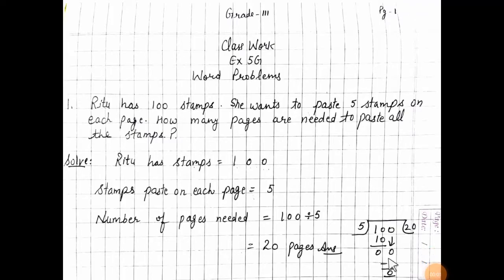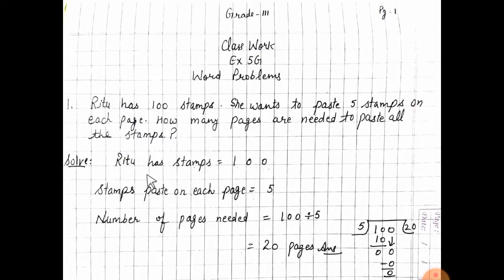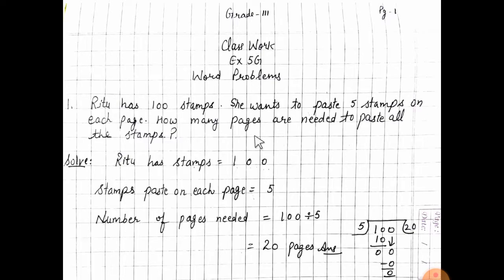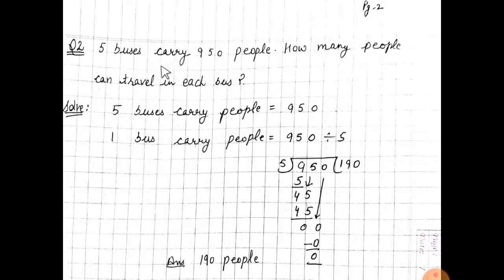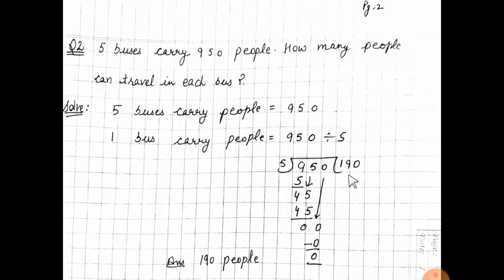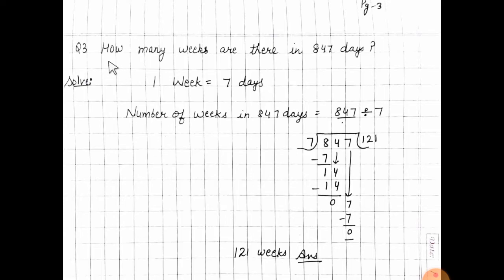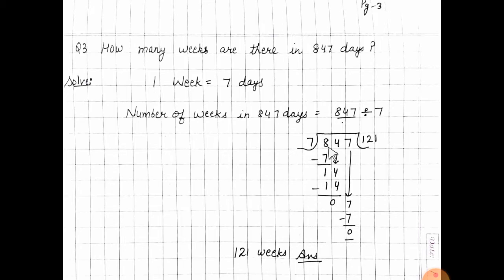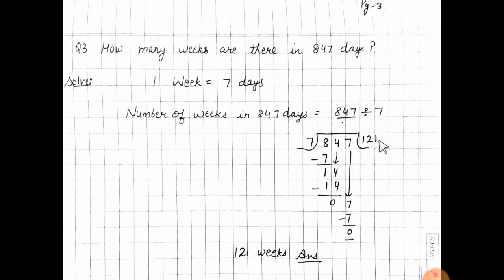Grade 3 maths ch 5 DivisionEx 5G video 7